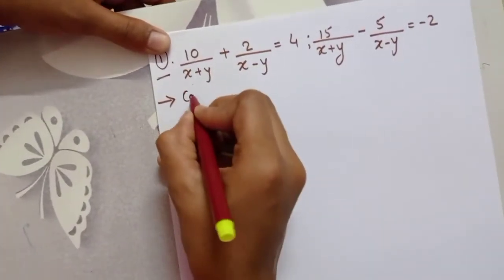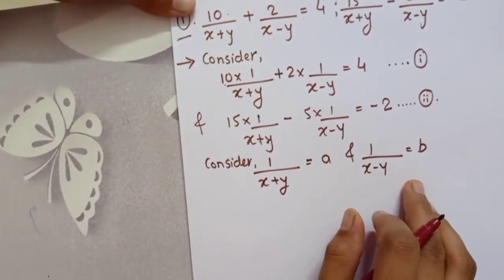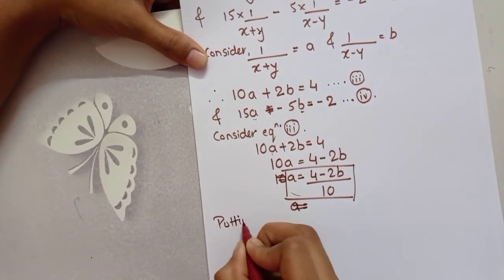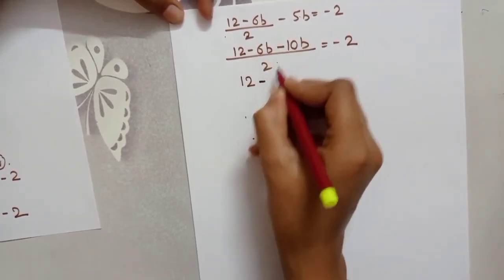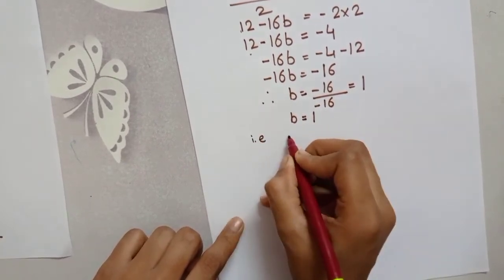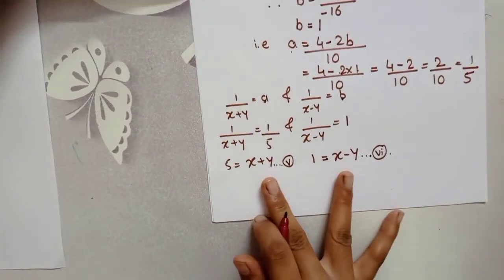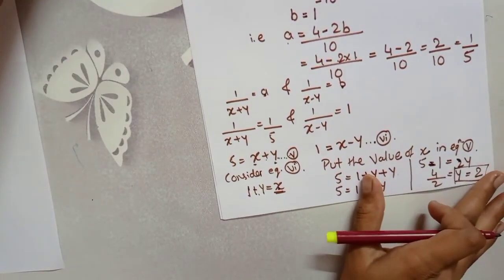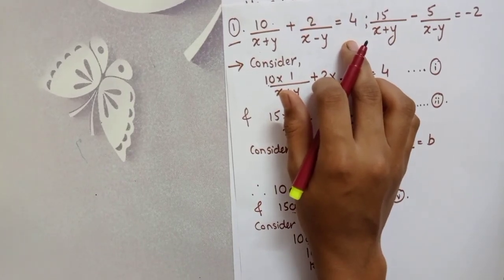Linear Equation in two variables//Part-3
Hello friends, we are back with new video 'Linear Equation in two variables' part-3 which is very important topic in maths. It will build your basic strong.